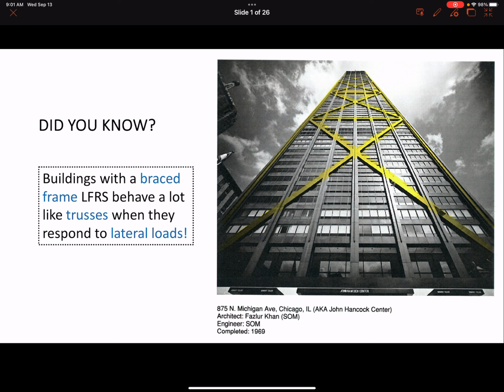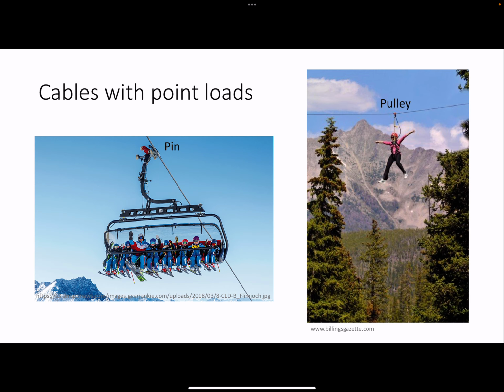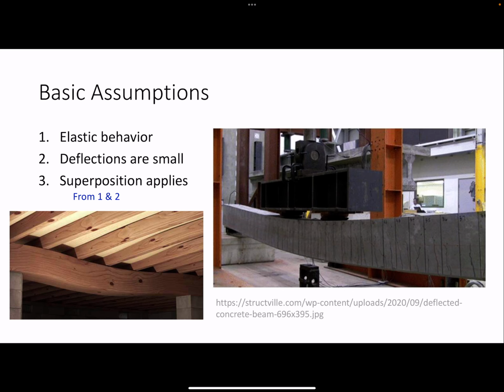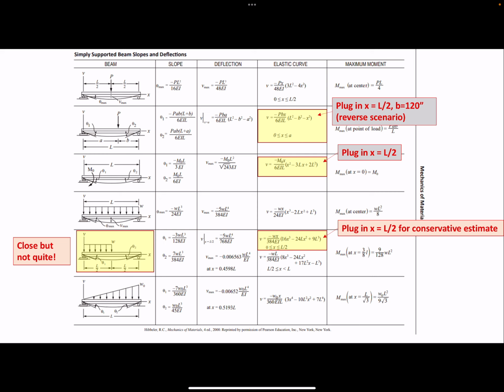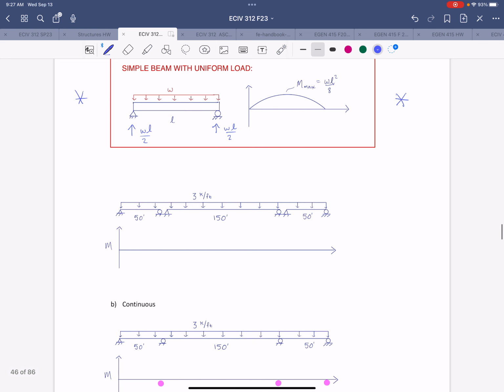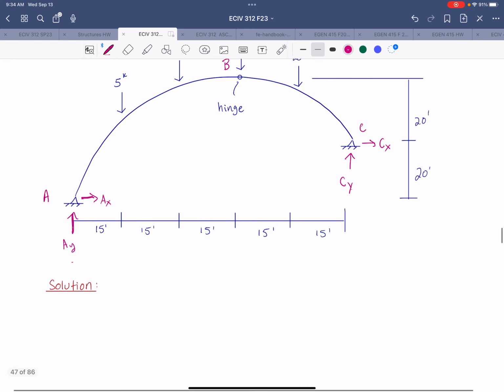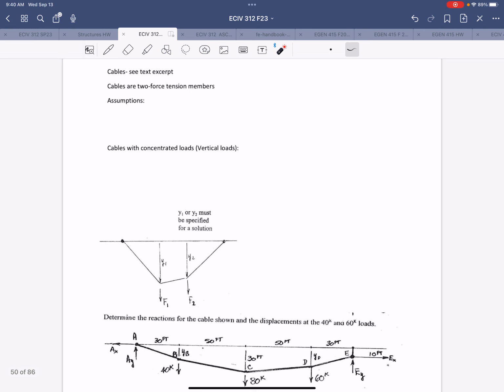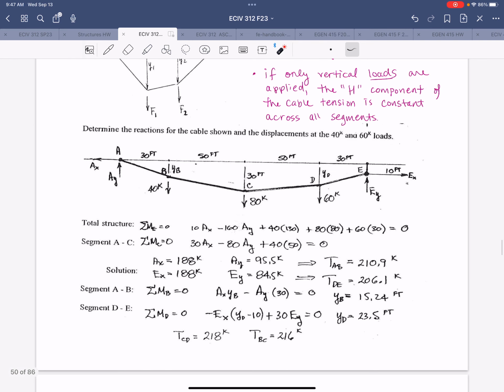09/13 - Cables & Arches